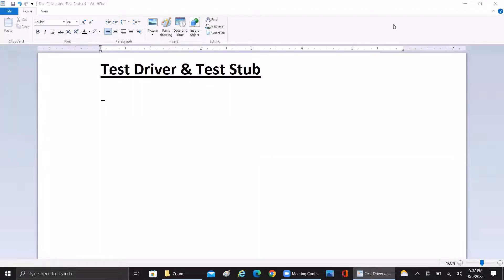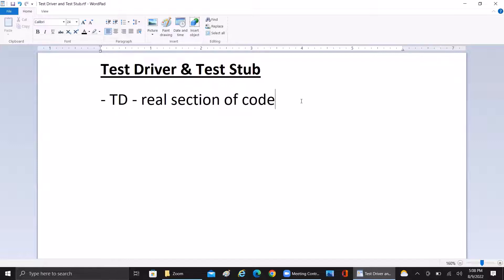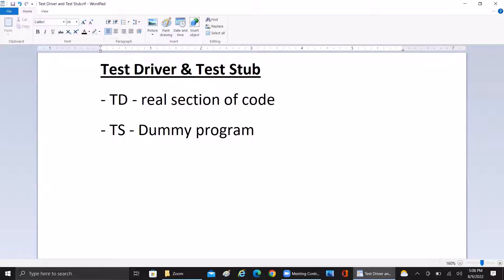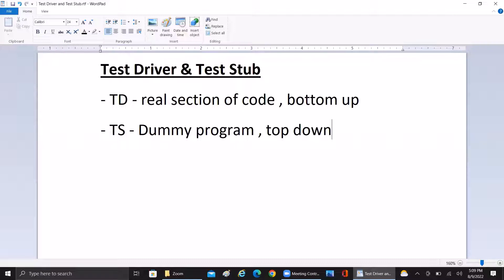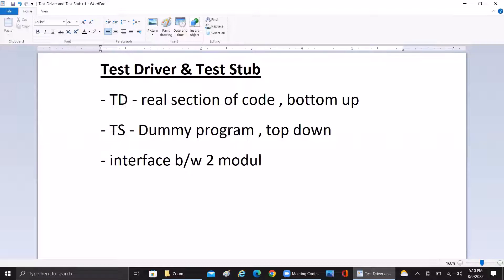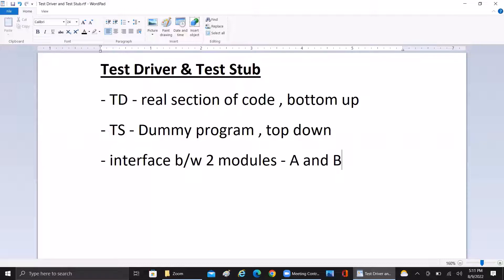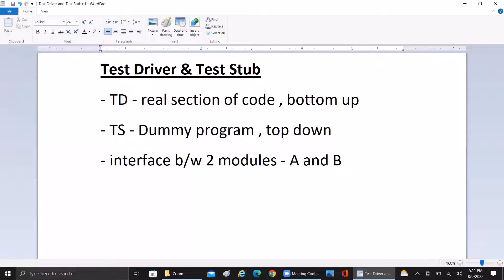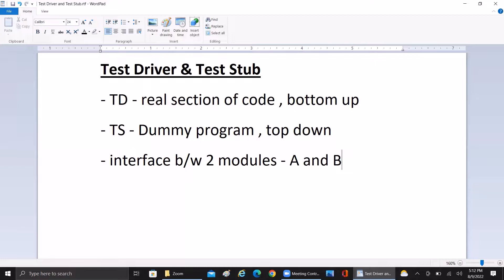Test Driver and Test Stub